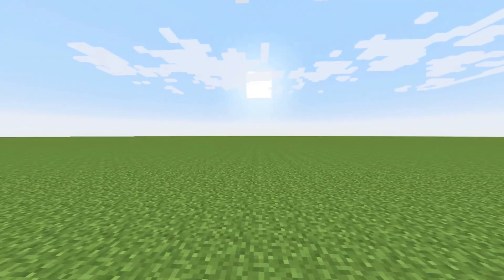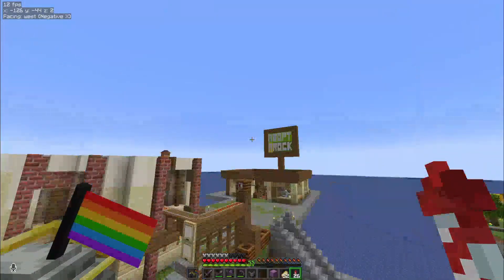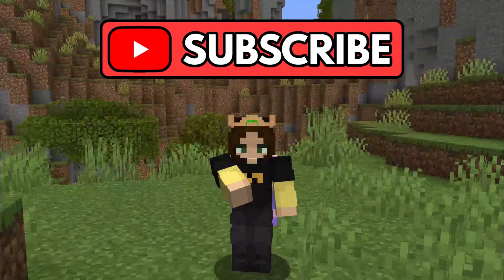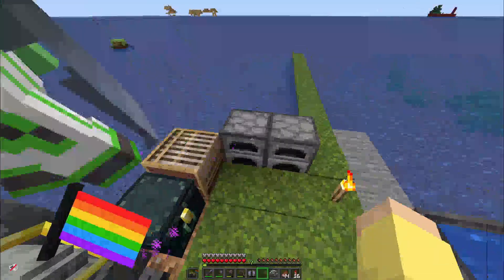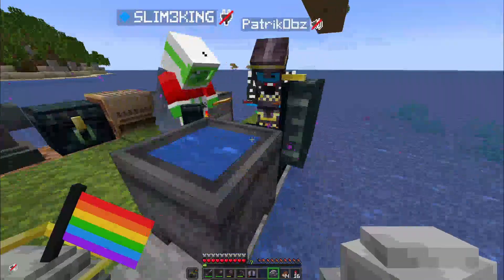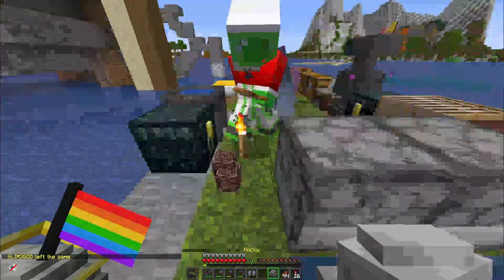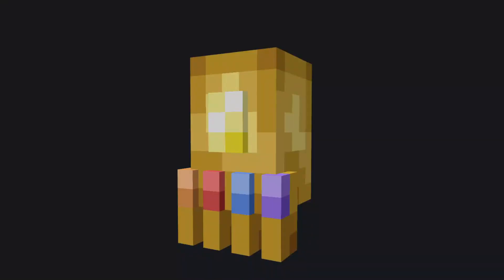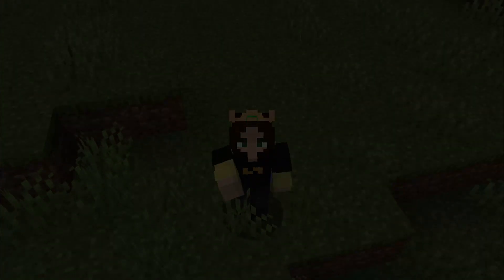Pet Rocks Took Over This Minecraft Superflat SMP...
Custom modeled using Blockbench and implimented using CITResewn, Entity Model Features, and Entity Texture Features.
Good luck Flat SMP members!

This is Flat SMP, a Minecraft superflat survival server.
If this performs badly I will be sad.

Thanks to Sykophuu for making my Minecraft skin

Also, shout out to all the other members who don't post about the server!

Songs in Order of Appearance:

- No Plan Just Blocks by lowresbones
- Spirit Riders by Telecasted
- Stone Axe by lowresbones
- Pizza Biome by lowresbones
- Caribbean Hide & Seek by Carmen Maria and Edu Espinal
- No Plan Just Blocks by lowresbones (again)
This server was heavily inspired by Mogswamp and Hermitcraft Season 9 with Mumbo and Grian, so shout out to all of them!